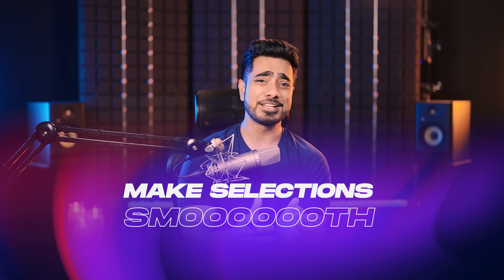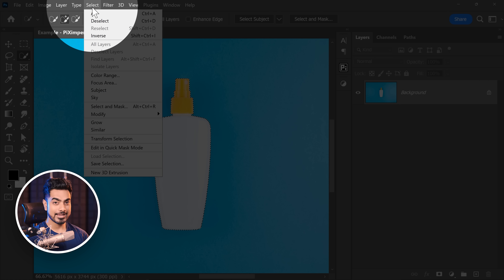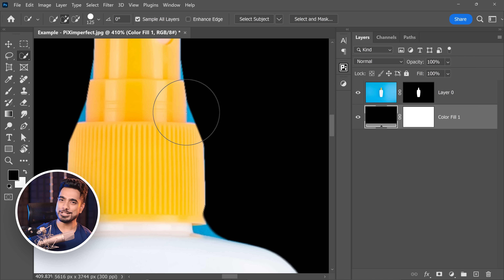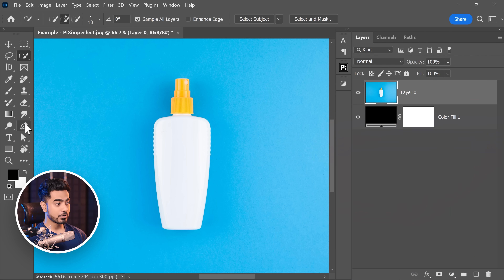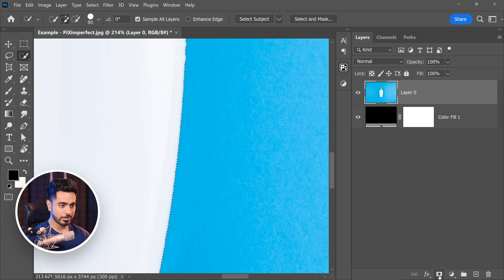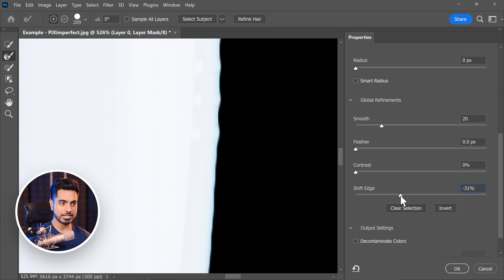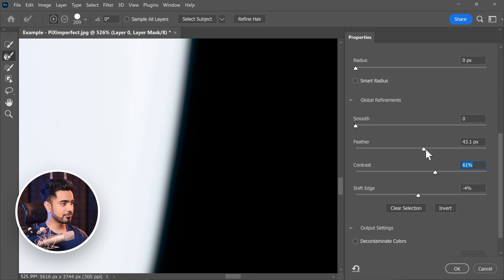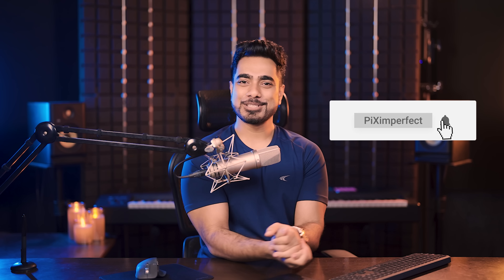Pixelated Selections: FIXED! - Photoshop Trick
Discover the easiest techniques to make selections smooth in Photoshop. In this lesson, we will also talk about how to avoid pixelated and rough selections in the first place. Using the Smooth functions and Select and Mask, we will explore four easy techniques to fix pixelated selections in Photoshop. I hope this video helps you.

► TIMESTAMPS:
00:00 The Problem
00:30 Technique 1
02:02 Technique 2
02:42 Technique 3
03:32 Technique 4
04:22 Conclusion